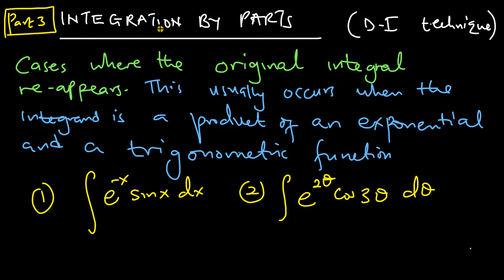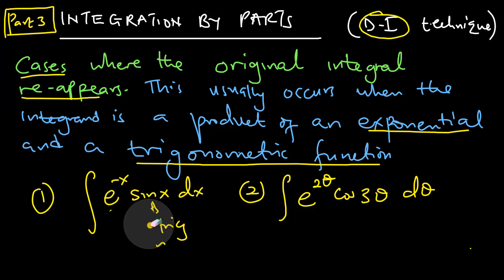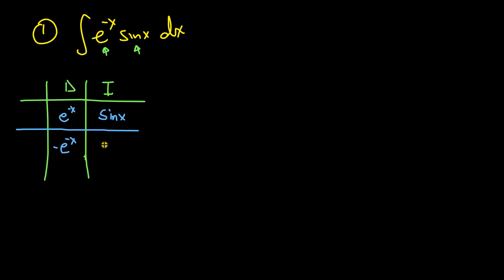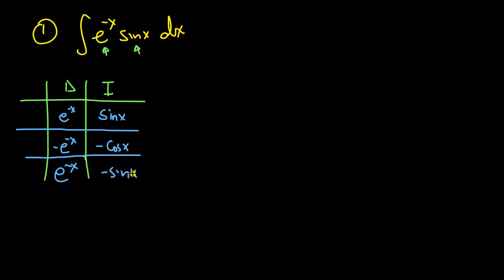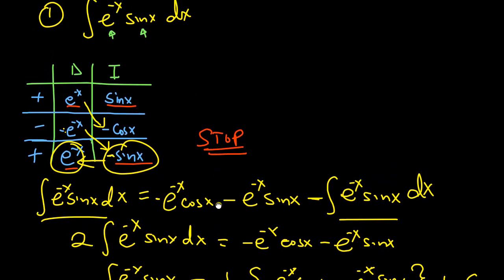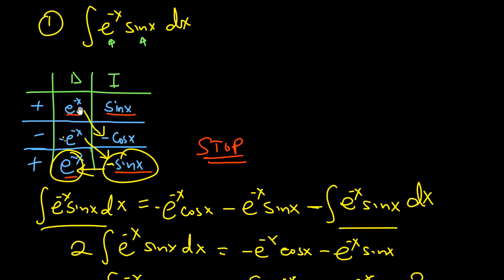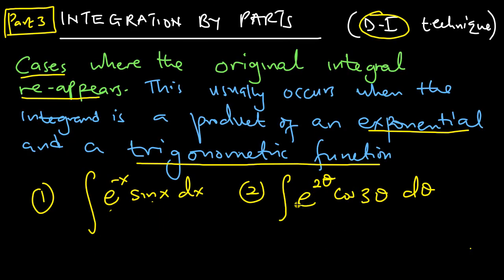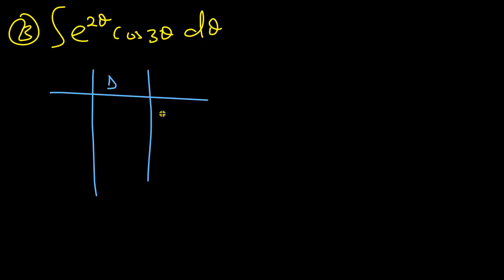Integration by parts - Using the DI - method (Part 3)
In this video, i talk about the method of integrating by parts with emphasis on a special technique called the D-I technique.